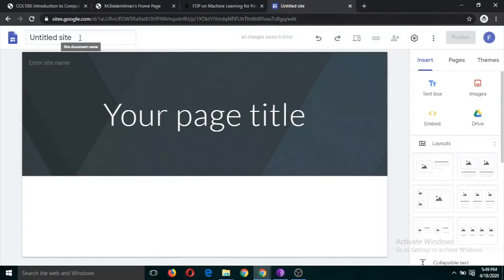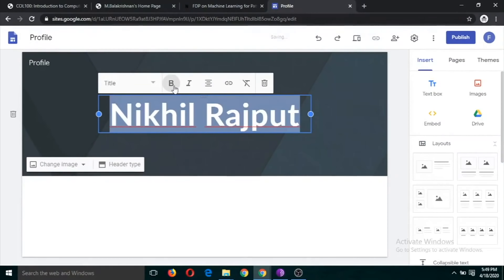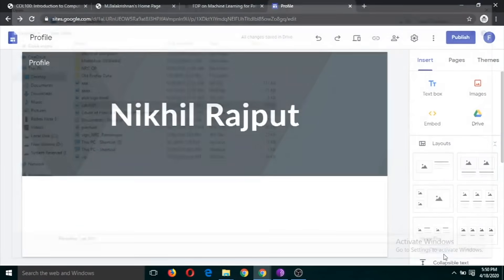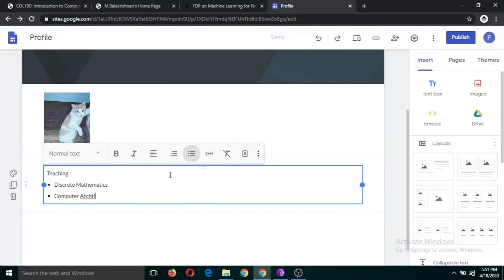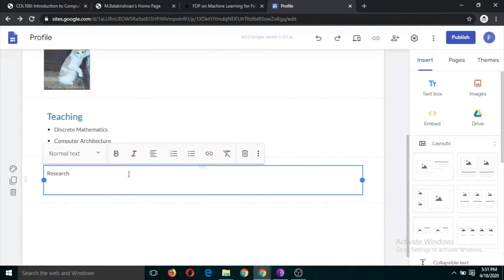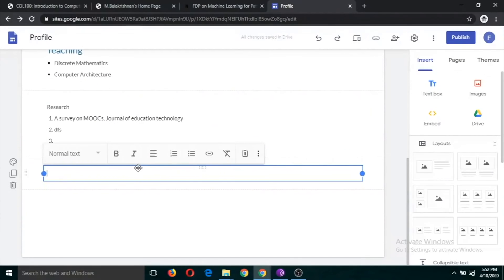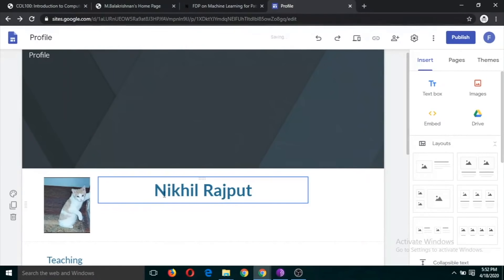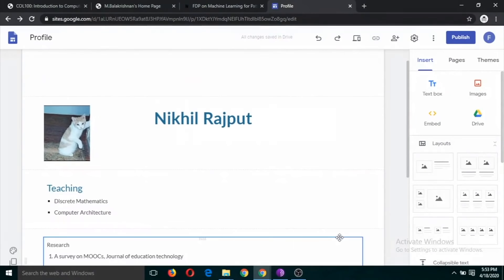How to create the Google Site from Scratch | Part-2 (b)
In this video, I'm going to show you how to create a Google Site from scratch. This Google Site will act as your personal website or profile page, and by editing the front page you can develop it into whatever you want it to be.

By following this tutorial, you'll learn how to create a Google Site from scratch, customize the front page, and add content to make your website unique. Once you've finished this video, you'll have everything you need to create a customized Google Site that reflects your personality and vision!
Lecture Covered by Dr. Nikhil Rajput